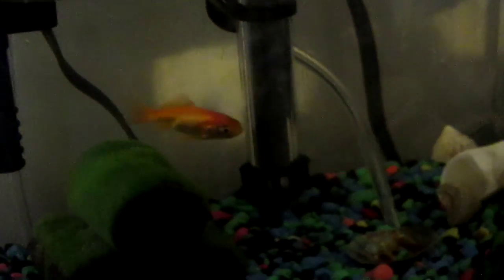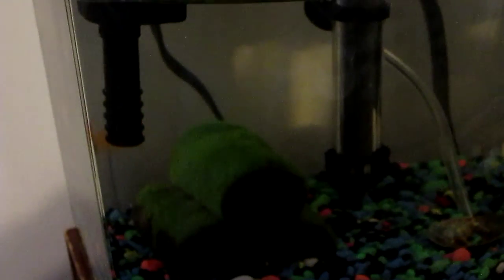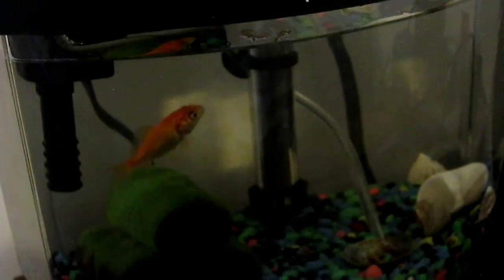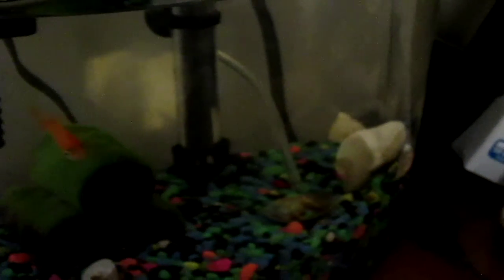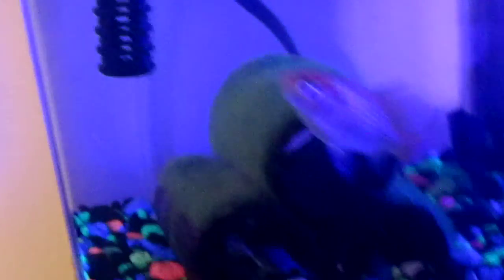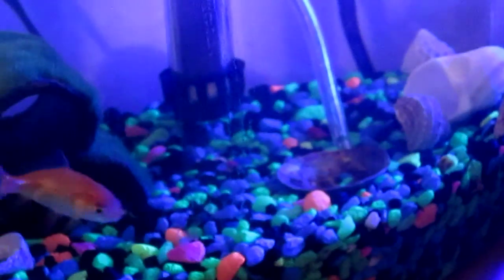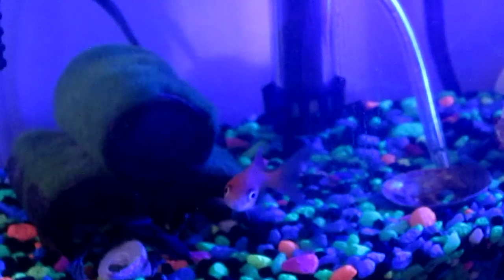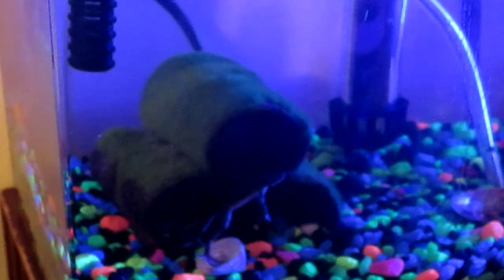FEEDING MY AQUATIC FROG AND GOLDFISH